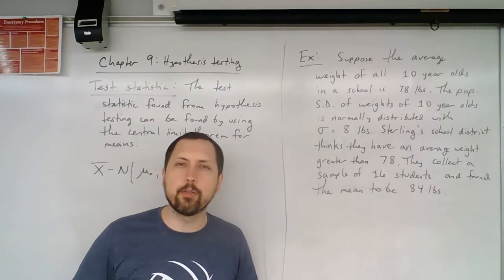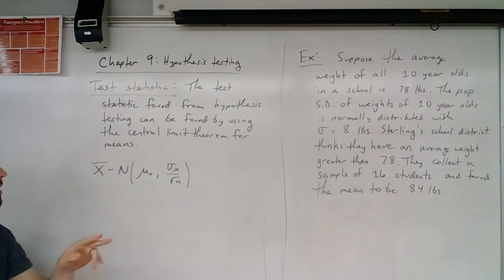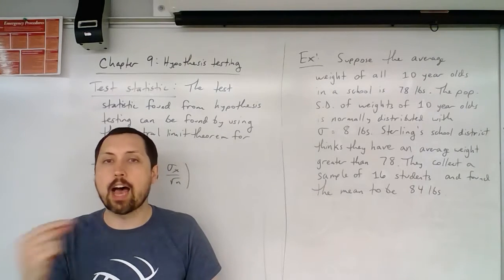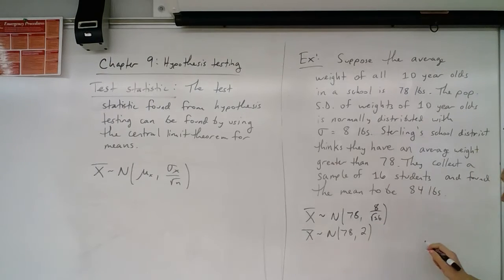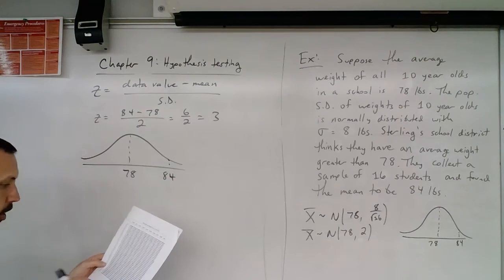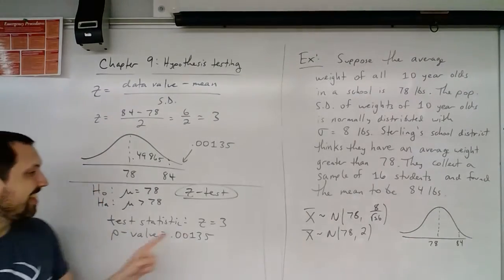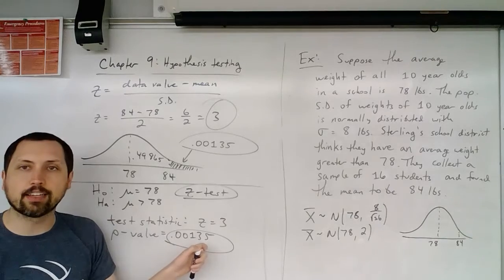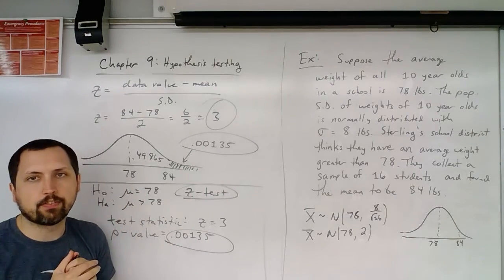Chapter 9 (part 8) - Test statistics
I describe test statistics and how they can be calculated from the central limit theorem. We also see how those relate to the p-values.